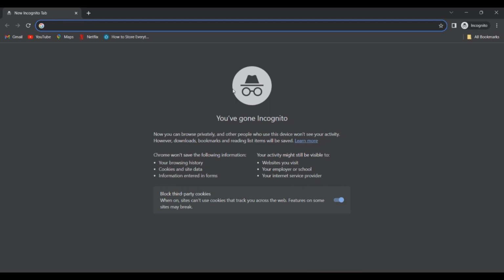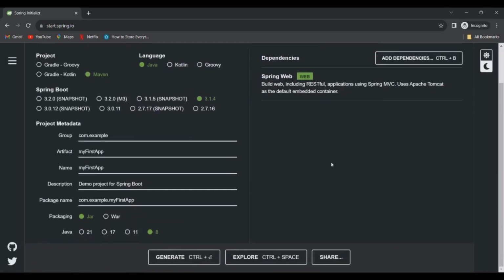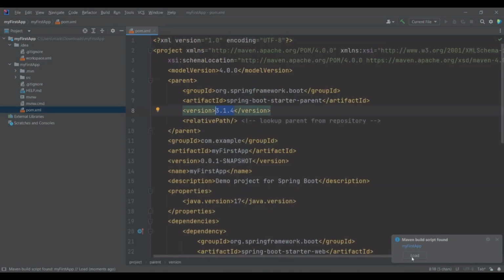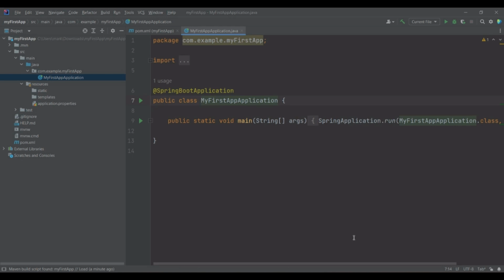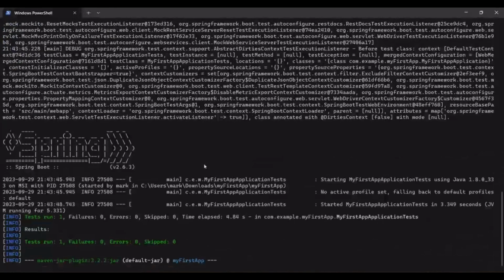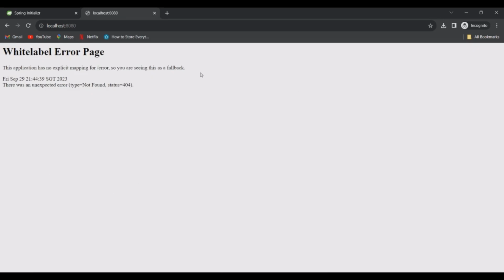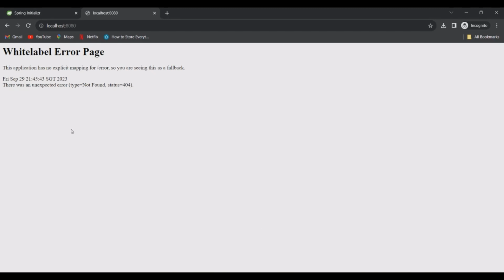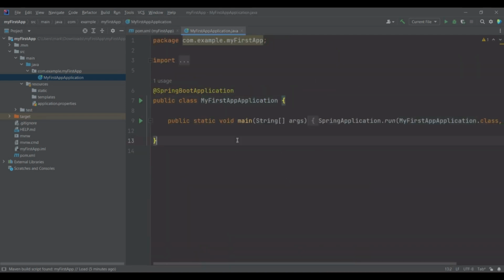Spring Boot Framework: Building Your First Spring Boot Application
In this video, you'll learn about the very basic way of building your first spring boot application. No coding yet. Just generating your app using Spring Initializer and then trying to run the app generated.